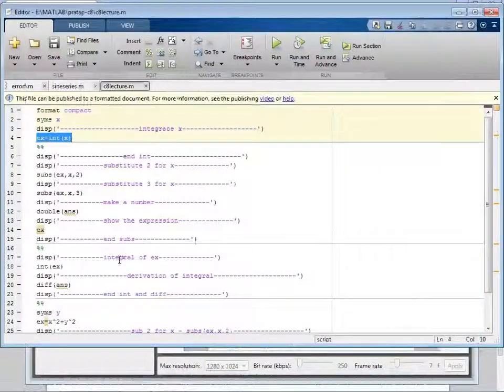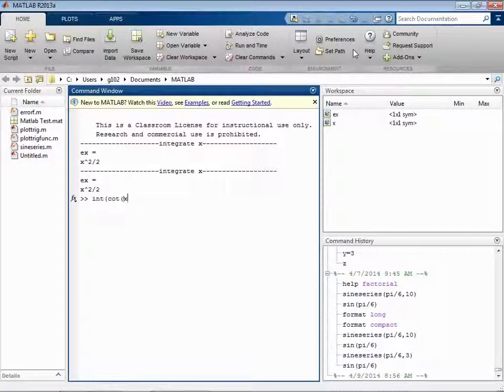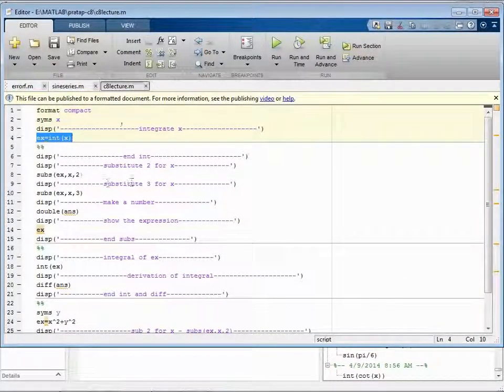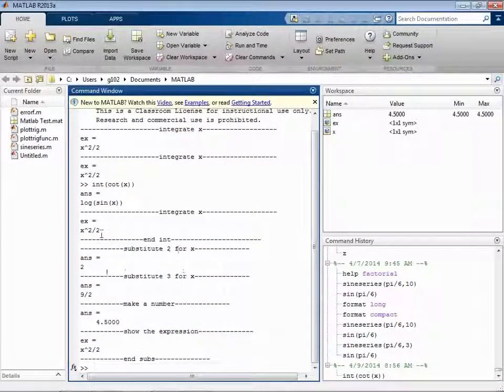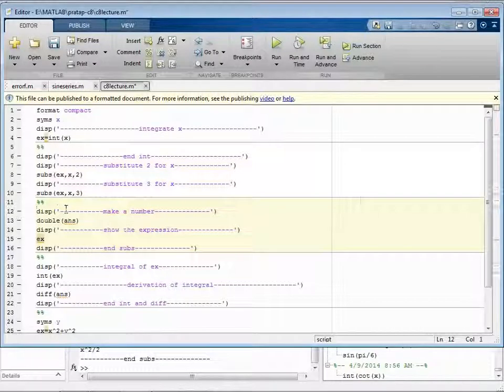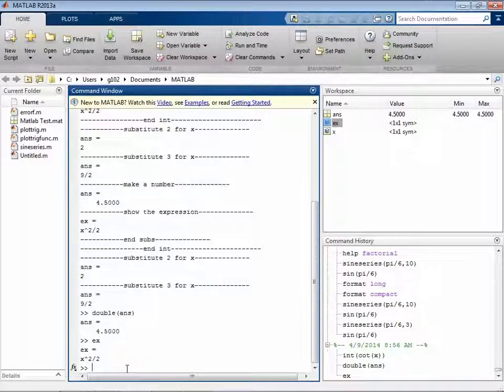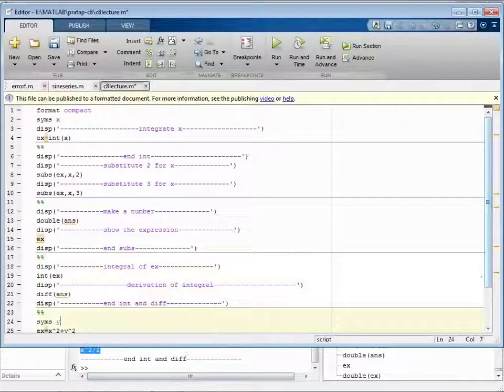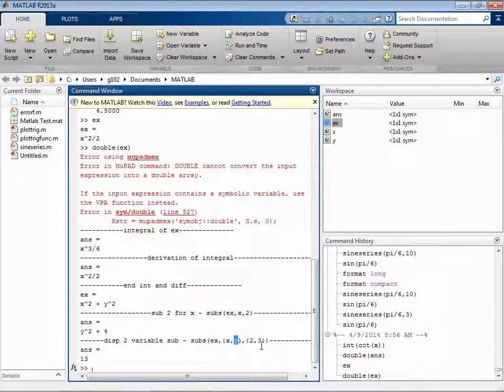2014 04 09 Matlab symbolic